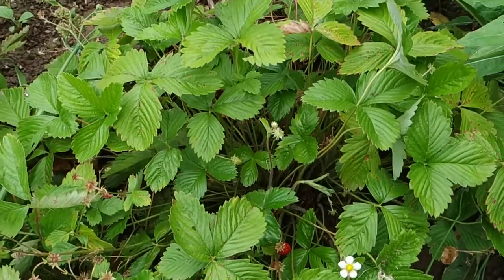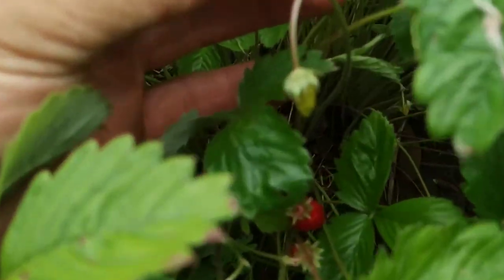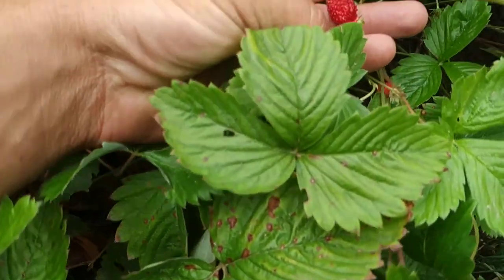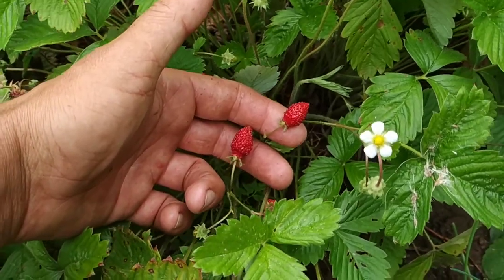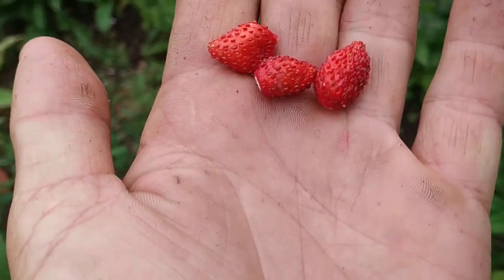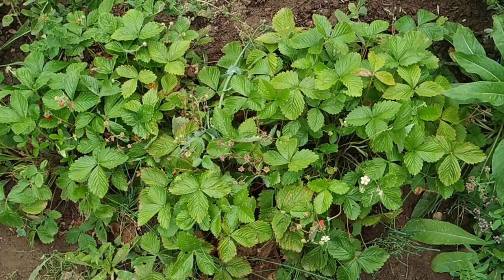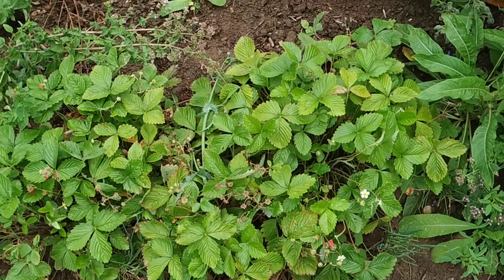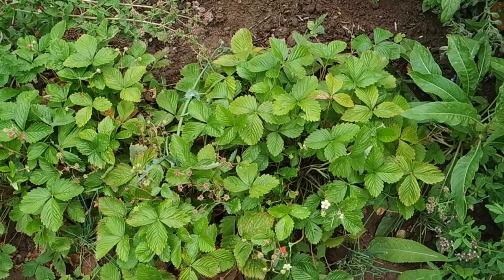Forest strawberry cultivar: Red Wonder (Fragaria vesca)